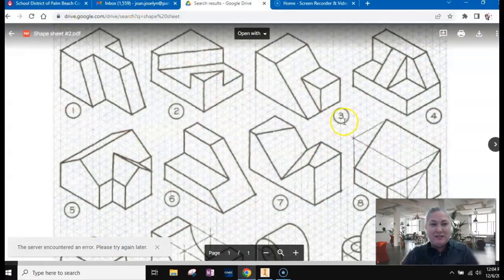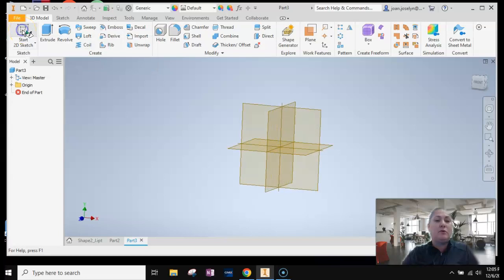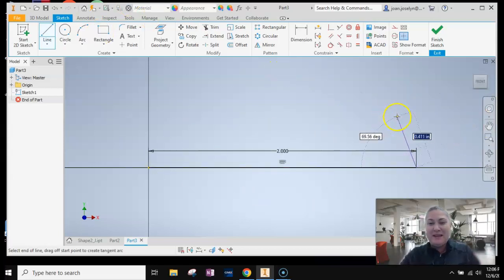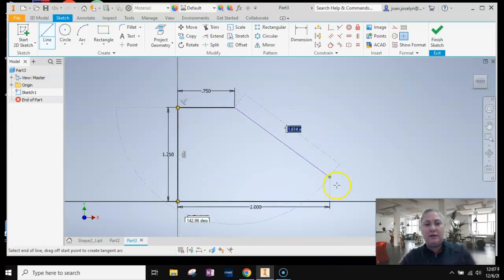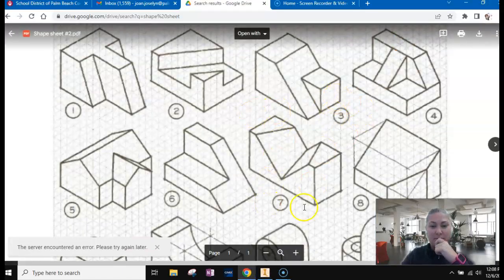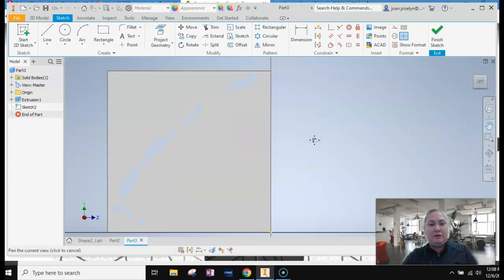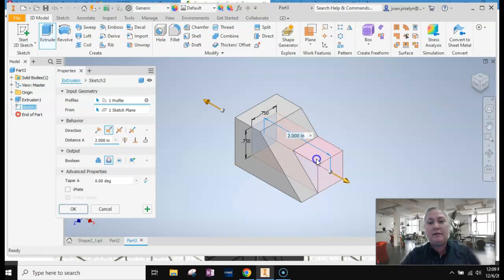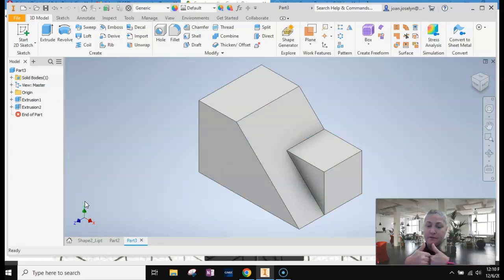Shape #3 shape sheet #2